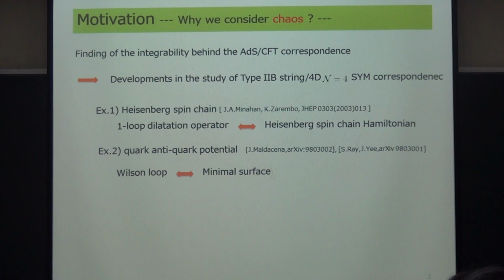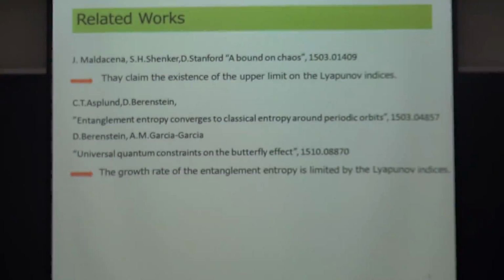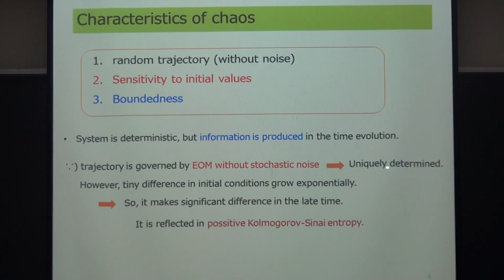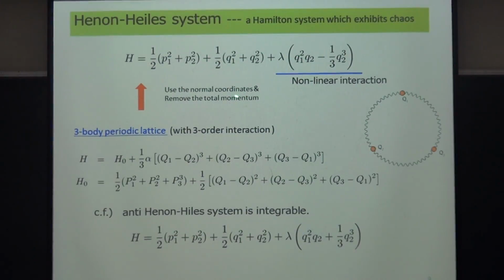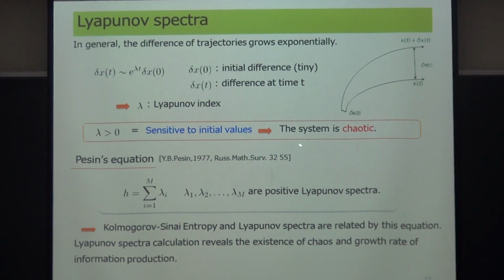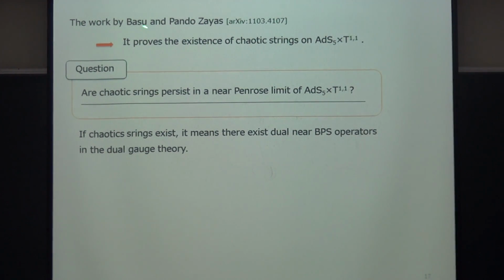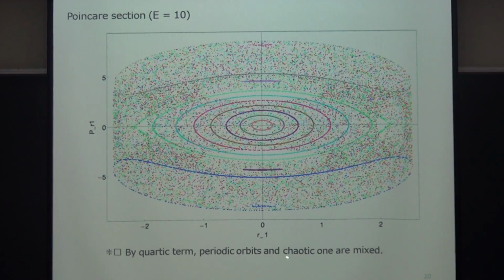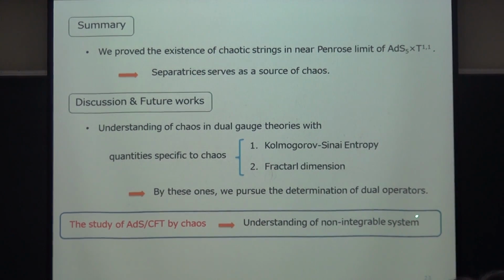Daisuke Kawai, Chaotic strings in the AdS/CFT correspondence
8th Taiwan String Workshop